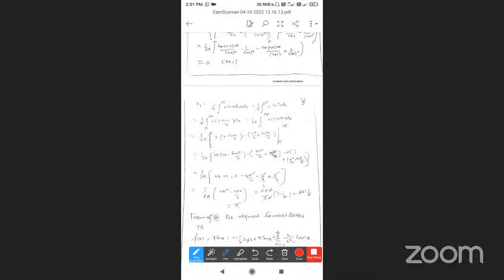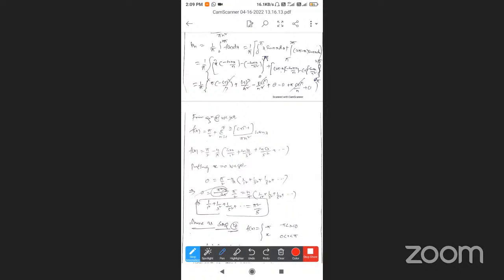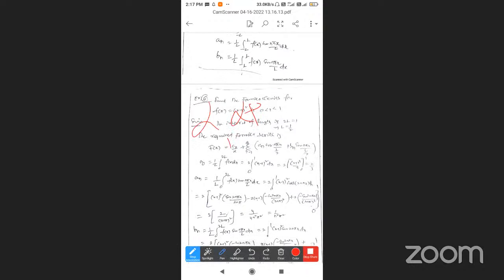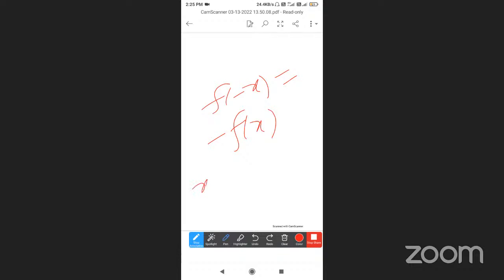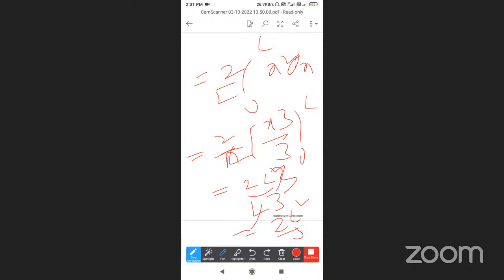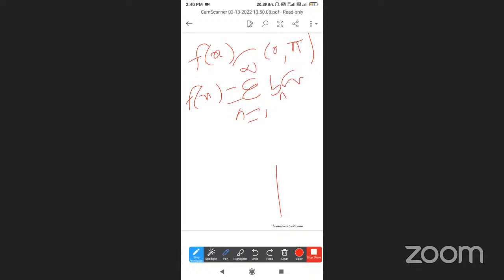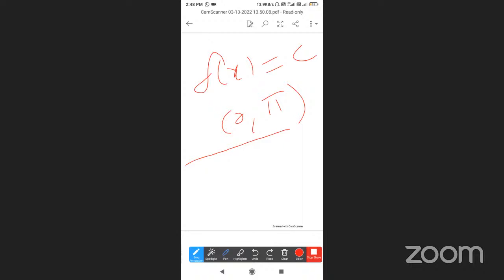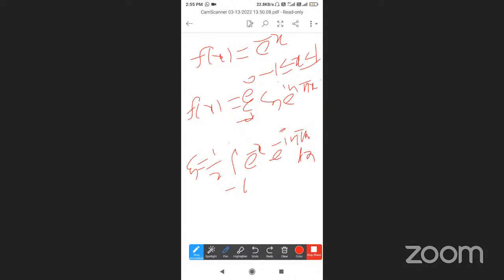MSc II Year-Mathematics-(EM) Course-8 - (B) Methods of Applied Mathematics